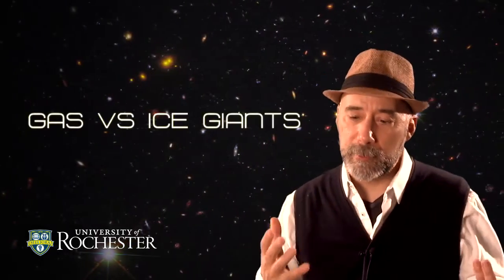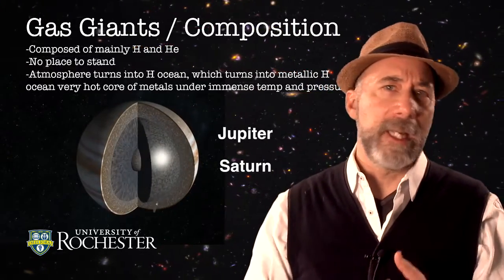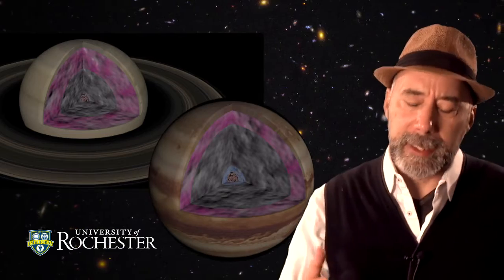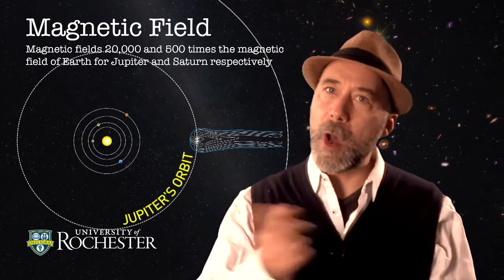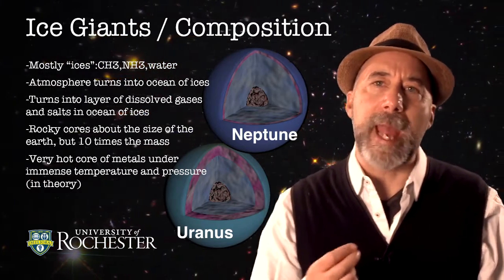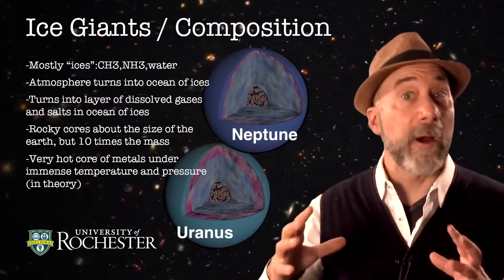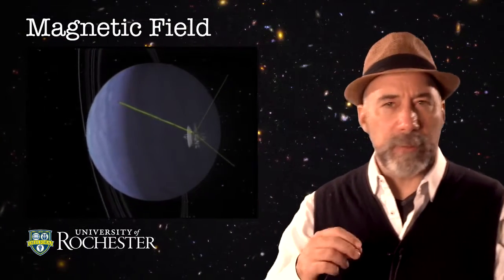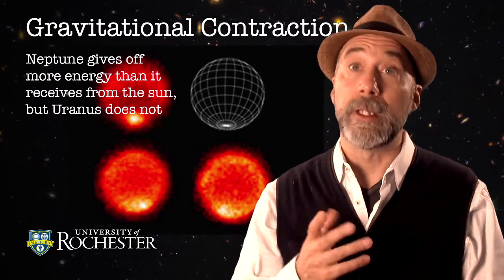Gas Vs Ice Giants - Confronting The Big Questions: Highlights of Modern Astronomy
An introduction to modern astronomy's most important questions. The four sections of the course are Planets and Life in The Universe; The Life of Stars; Galaxies and Their Environments; The History of The Universe.

Great teacher! Extremely interesting lessons. The teacher was able to explain very complicated aspects in physics to non specialists audience in an intriguing manner. Thank you!,Easy to follow. Anyone who is interested in Astronomy should take this course. This course is better than the course (Astronomy - Big Questions) that I took at my University.